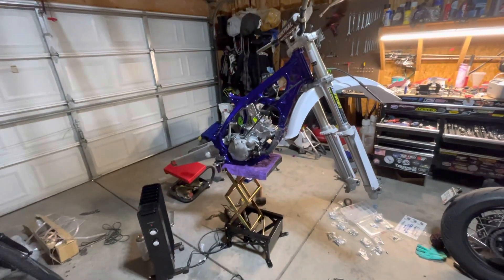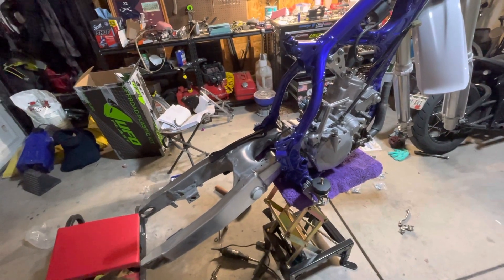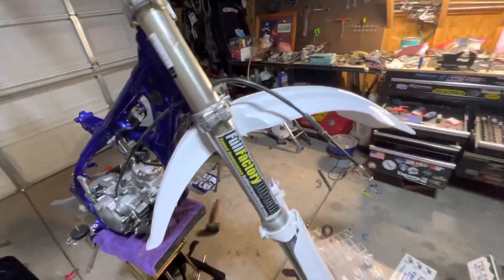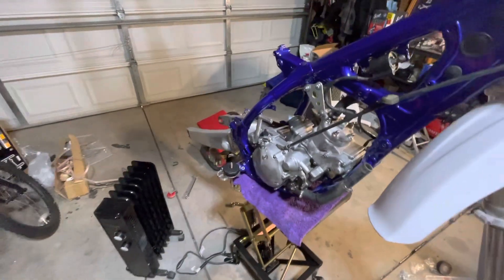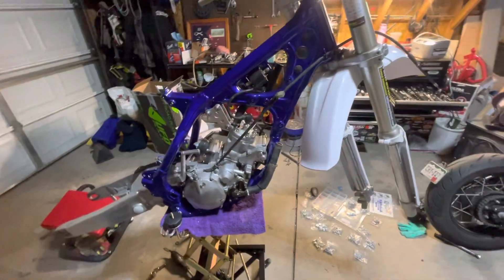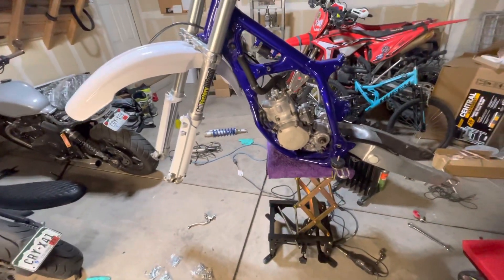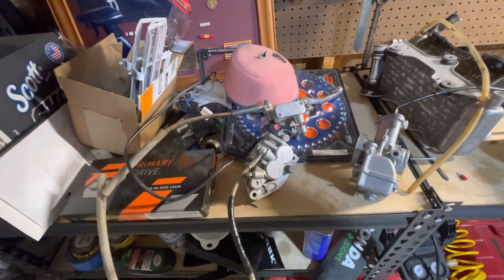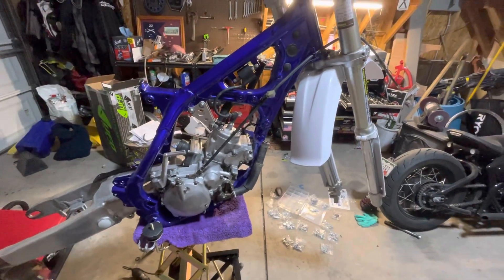YZ125 build update